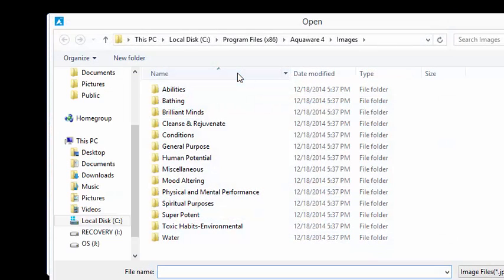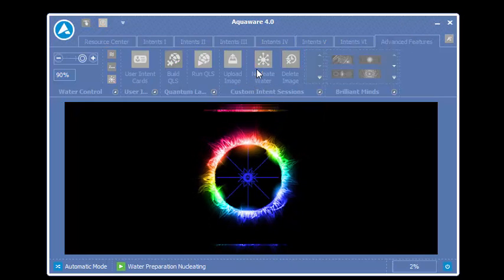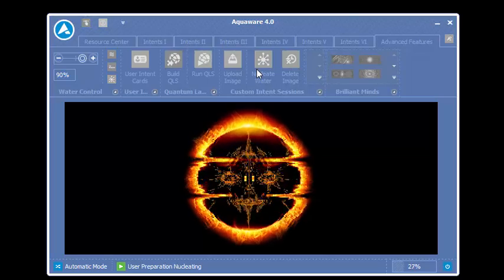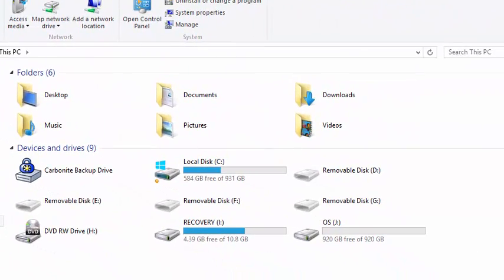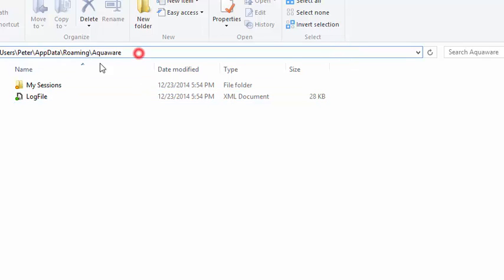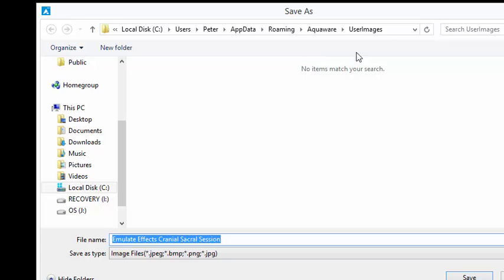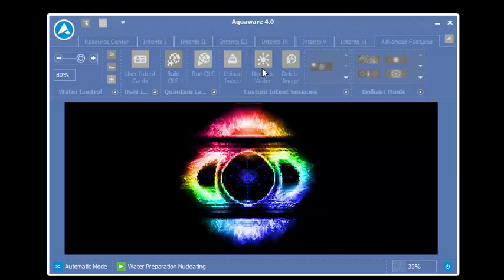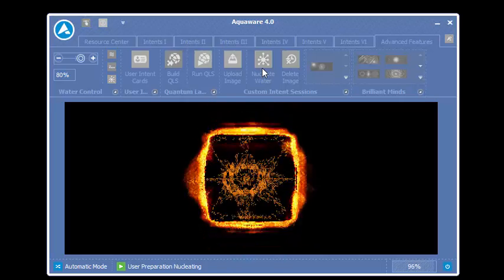Known Aquaware 4.0 Issue 2 - Custom intents not working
Known Aquaware 4.0 Issue 2 - Custom intents not working properly when creating and running them.